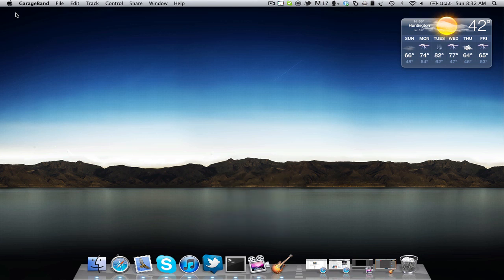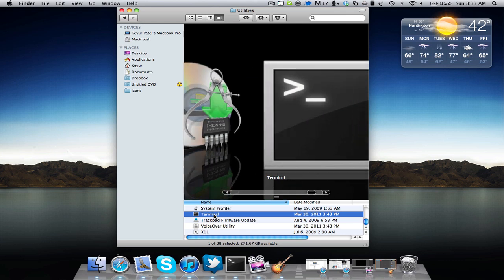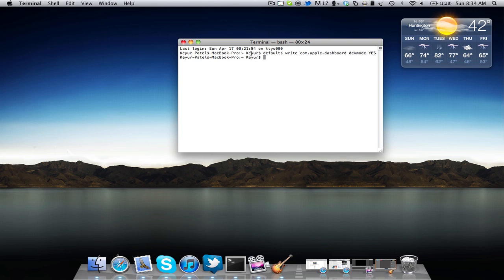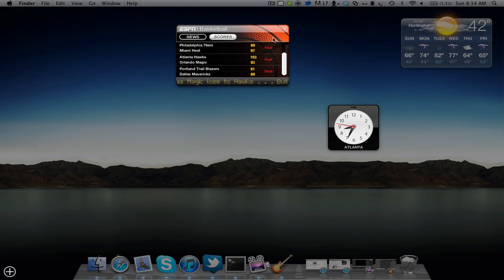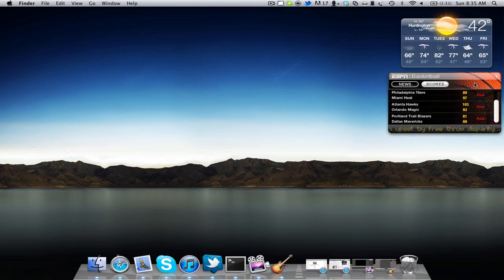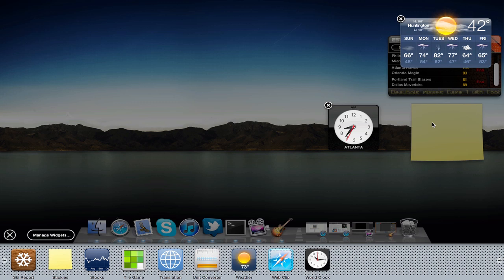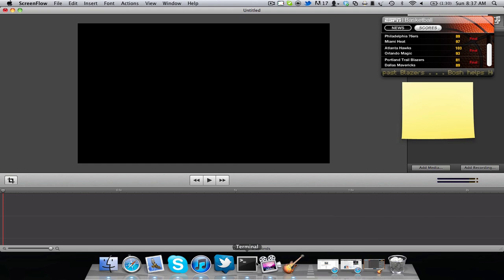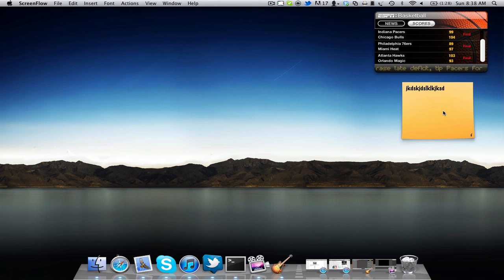Mac Terminal Trick: Widgets on Desktop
-- Code Below --

defaults write com.apple.dashboard devmode YES

Be sure to check us out for reviews, latest technology related news and giveaways